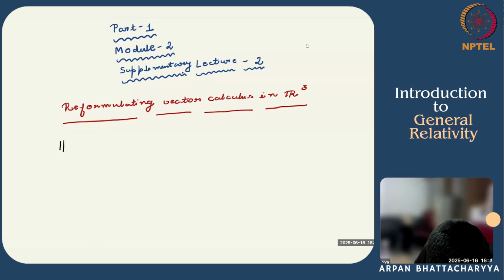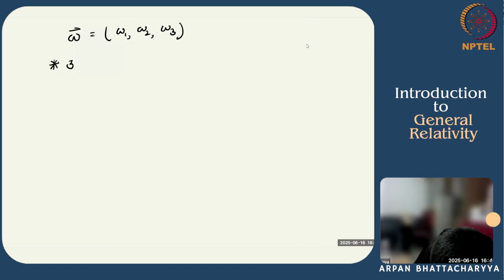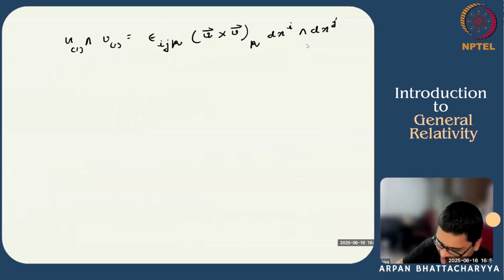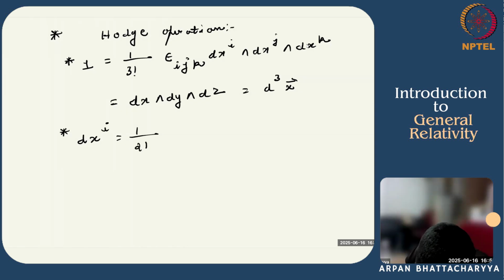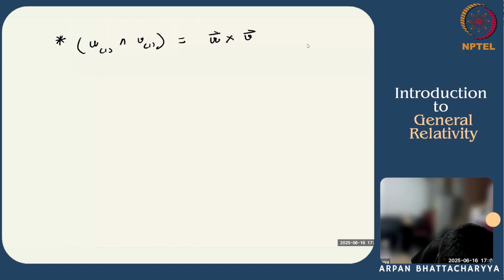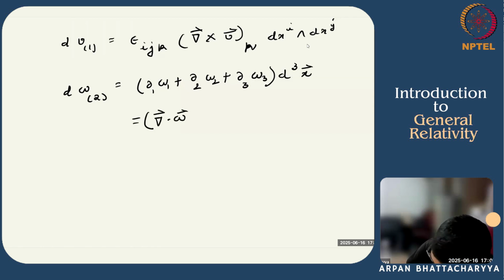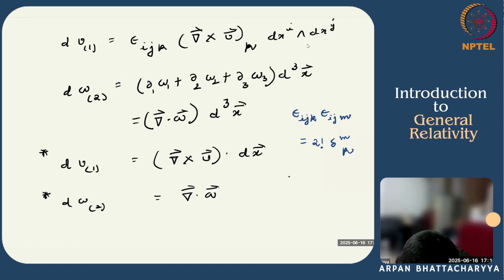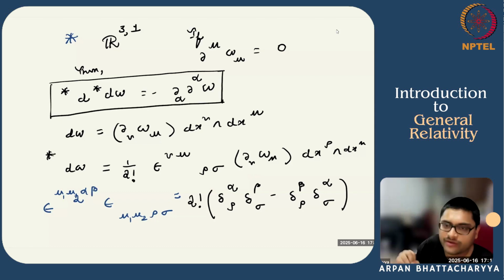Differential Forms: Tutorial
Exterior Calculus in 3D Euclidean Sapce